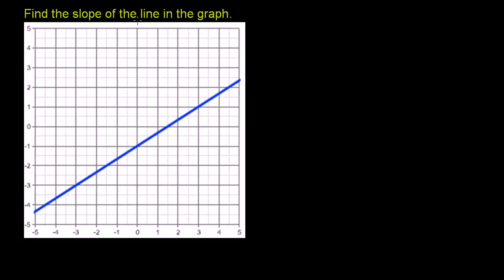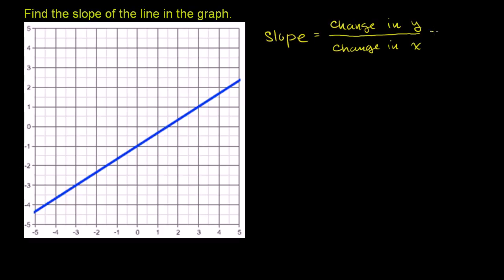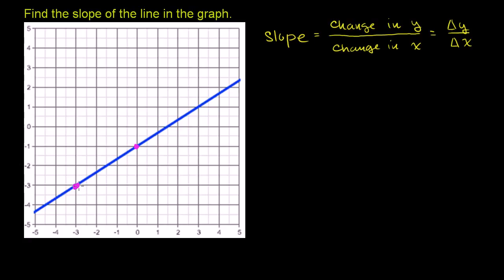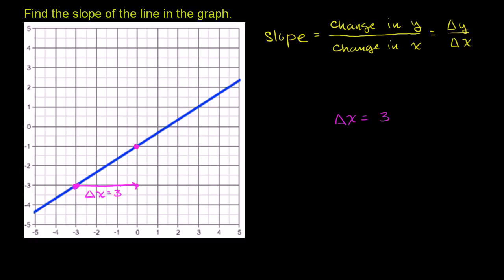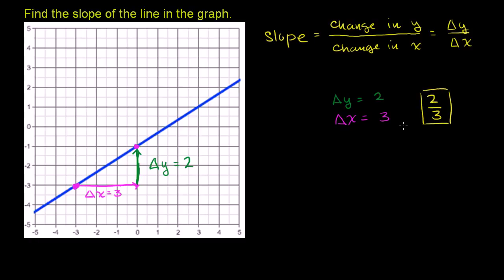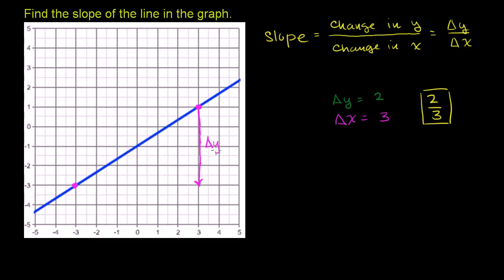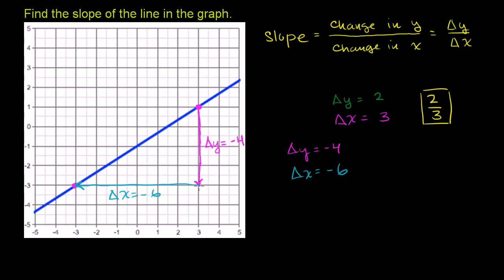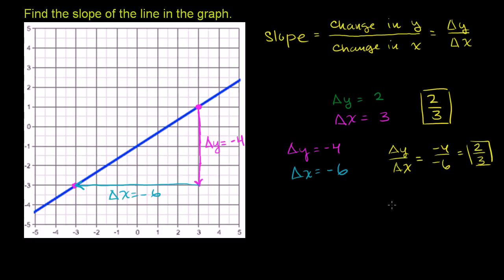027 Slope of a line